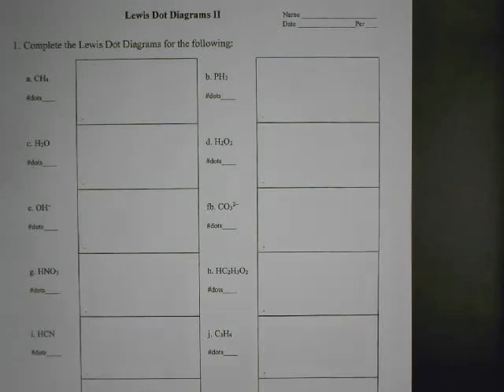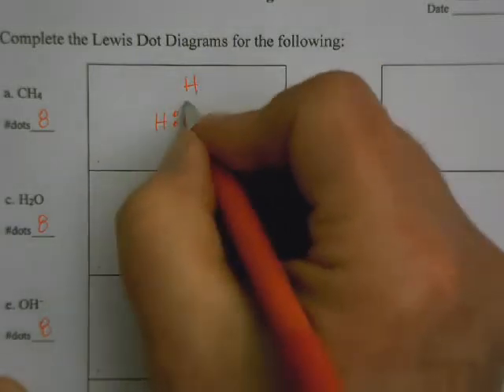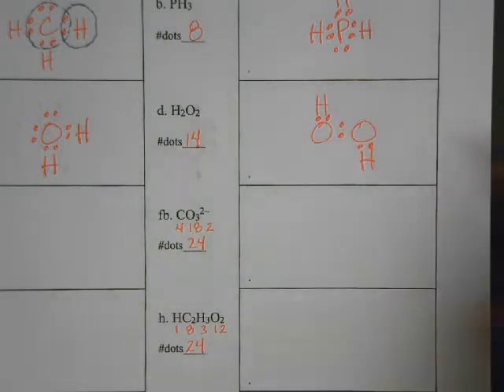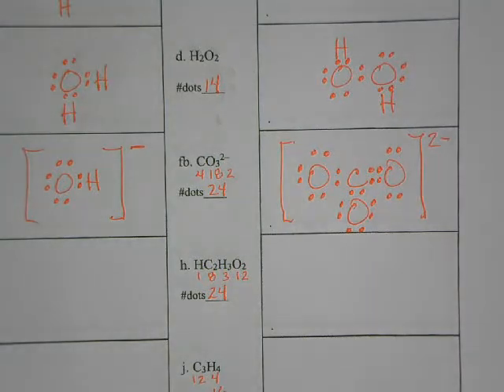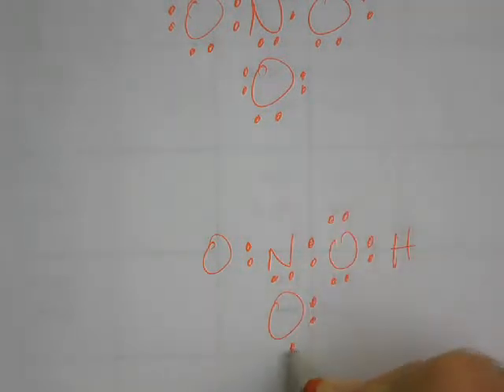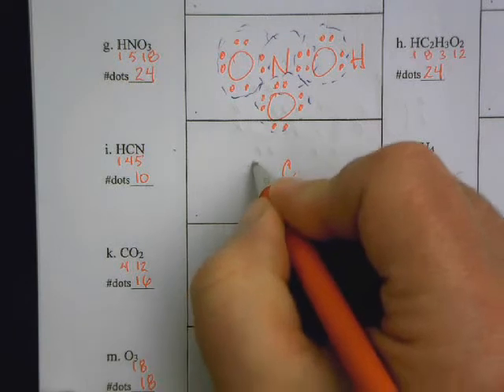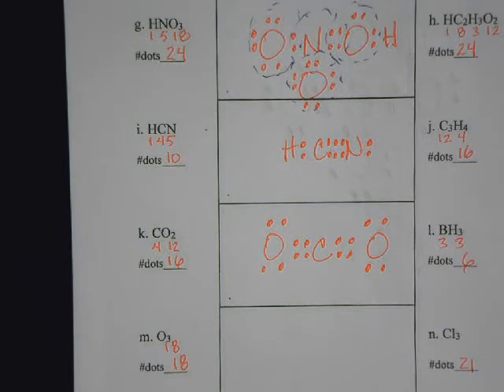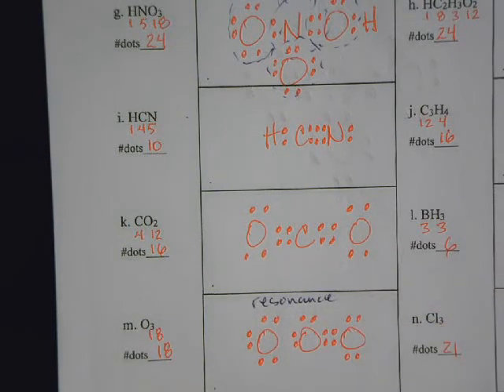Video - WS - Lewis Dot Diagrams 2